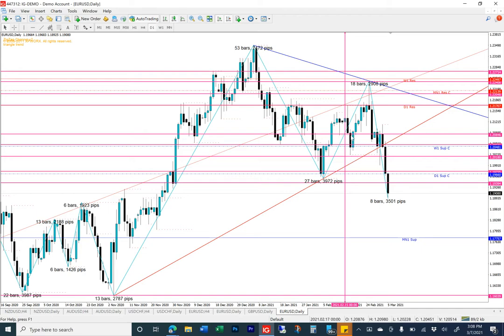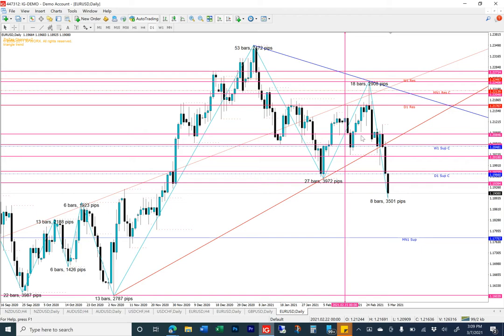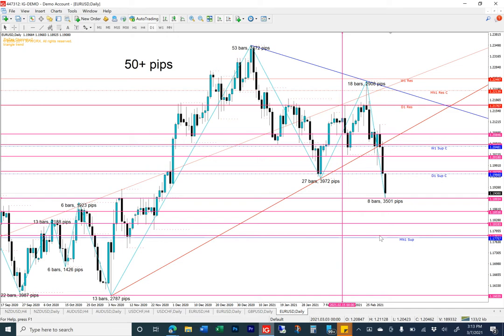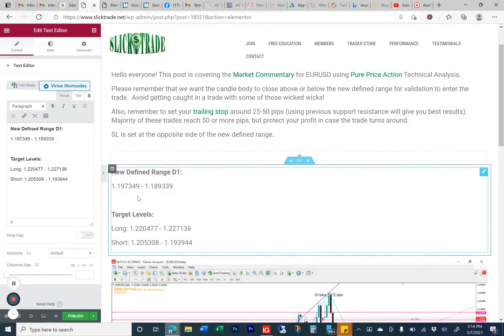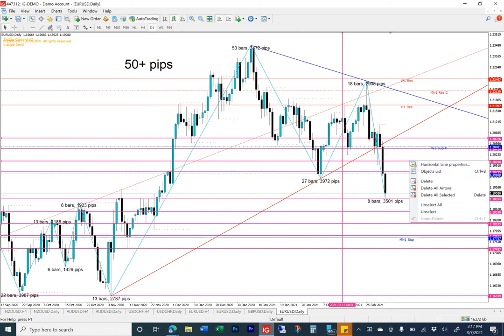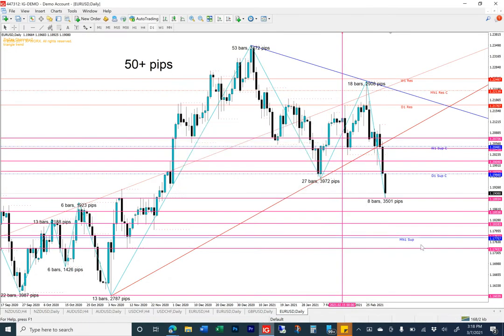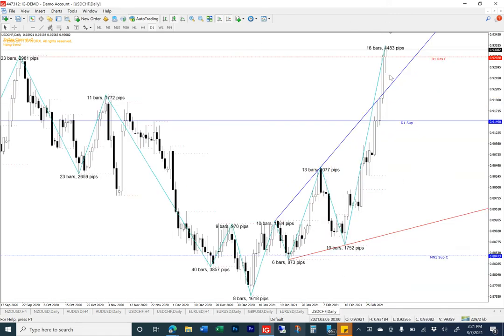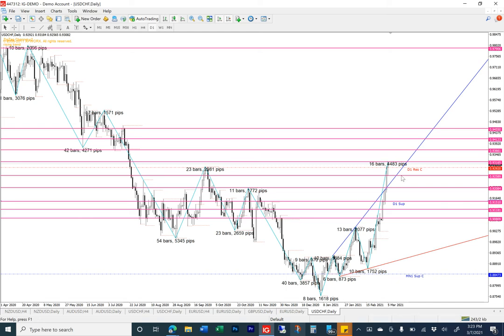EURUSD and USDCHF D1 Forex Trading Analysis